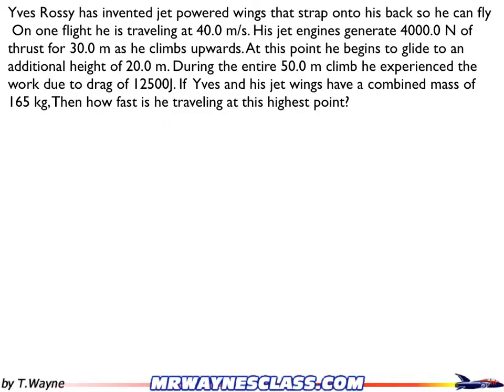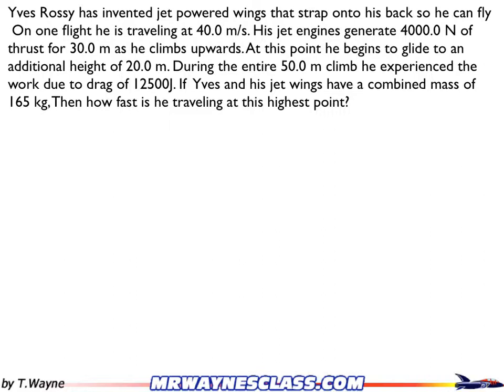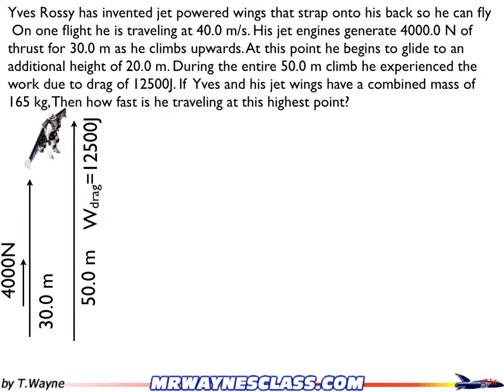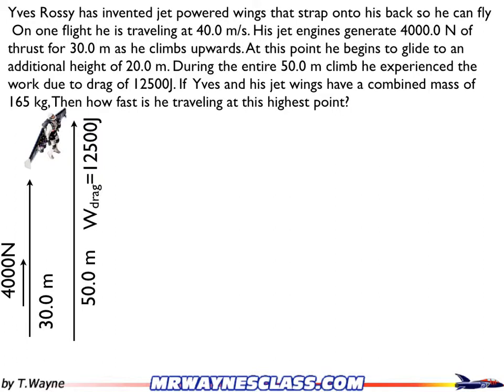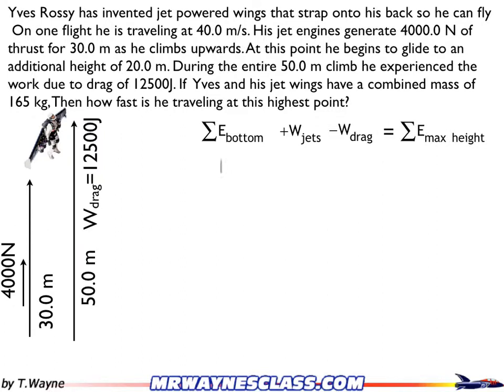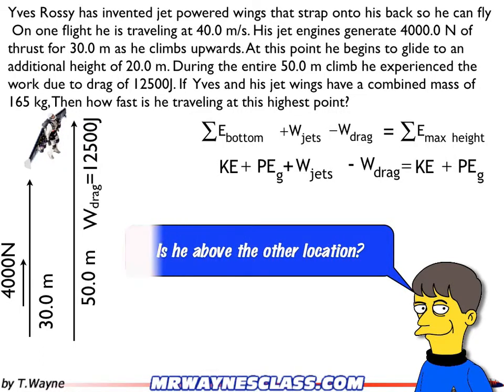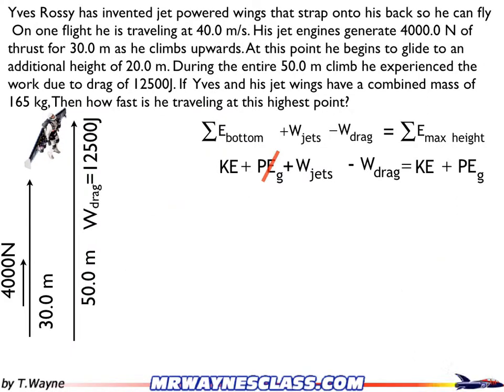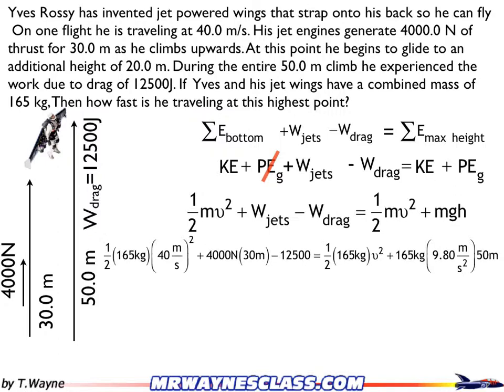Energy Work Example 4 Solution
Worked example of conservation of energy with conservative forces and the work from a non-conservative force.

Yves Rossy has invented jet powered wings that strap onto his back so he can fly
 On one flight he is traveling at 40.0 m/s. His jet engines generate 4000.0 N of thrust for 30.0 m as he climbs upwards. At this point he begins to glide to an additional height of 20.0 m. During the entire 50.0 m climb he experienced the work due to drag of 12500J. If  Yves and his jet wings have a combined mass of 165 kg, then how fast is he traveling at this highest point?